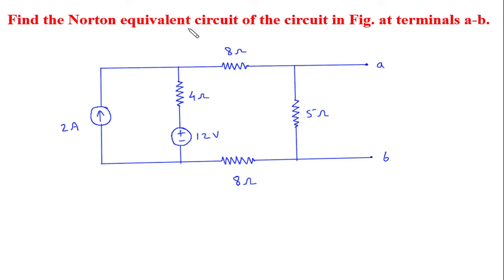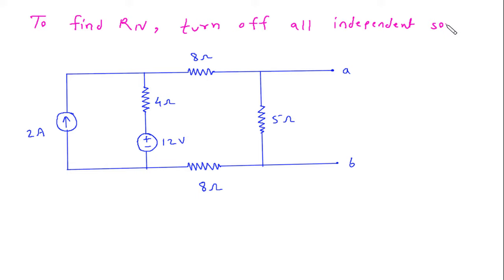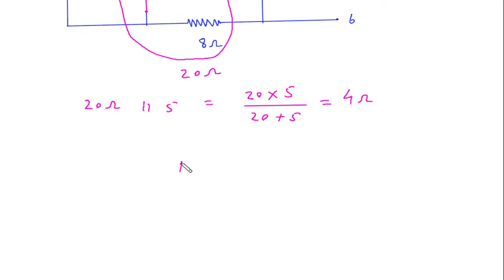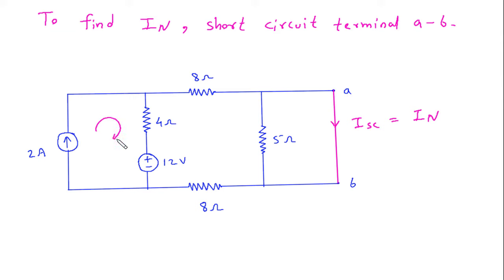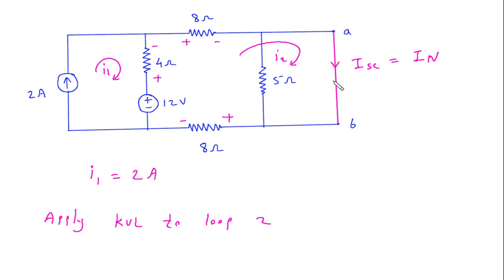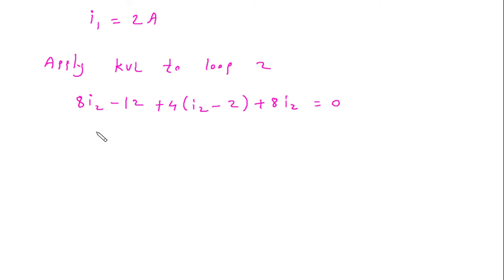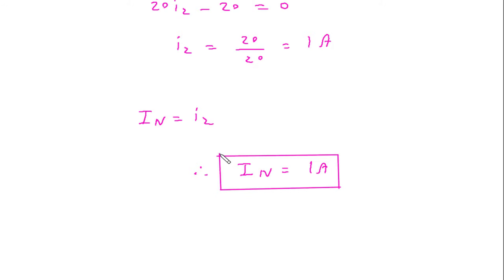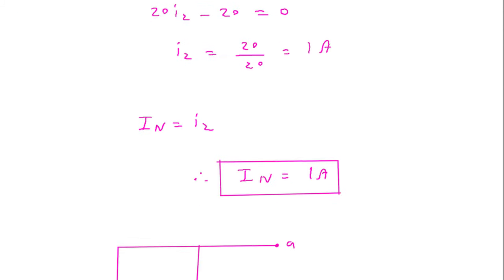Norton’s Theorem | Electric Circuits | Example 4.11